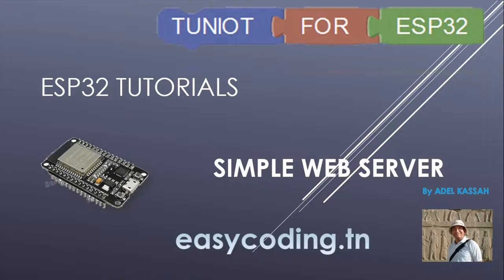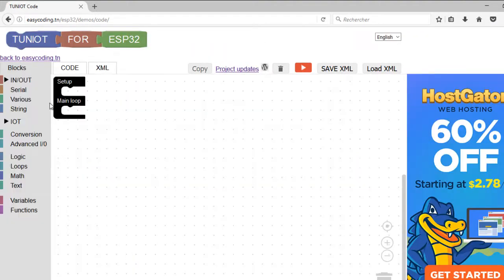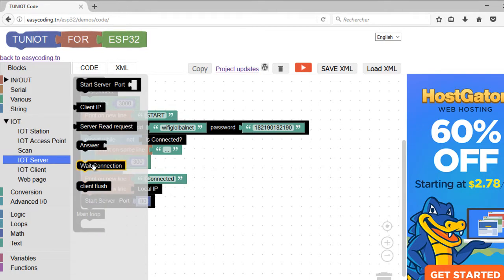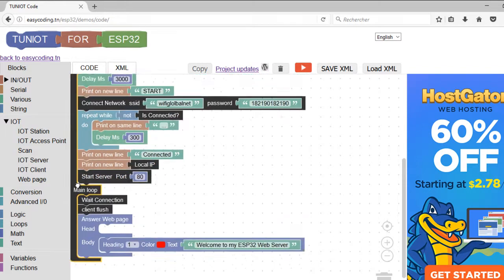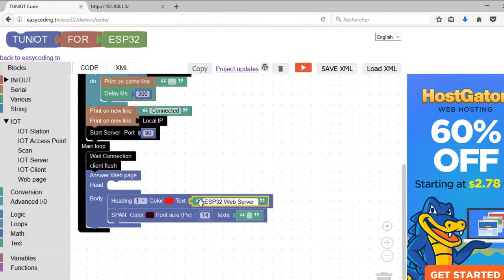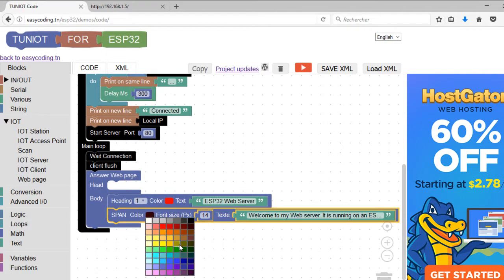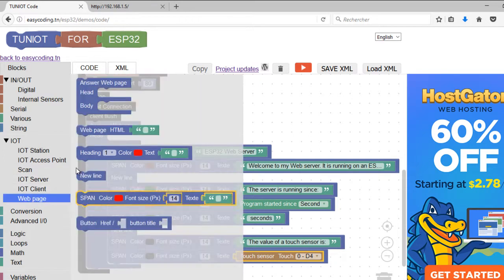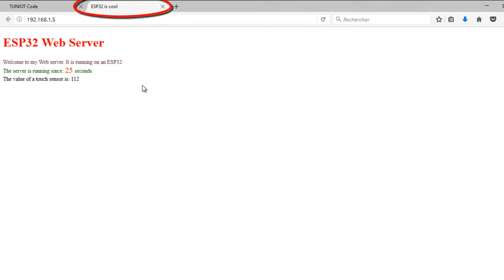ESP32 tutorial B-03: Running a simple Web Server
In this video, we will 2an embedded web server into the ESP32. And we will access the server from a browser in a PC and an Android phone.

This video was useful for you and want to support the creator, a donation is welcome.